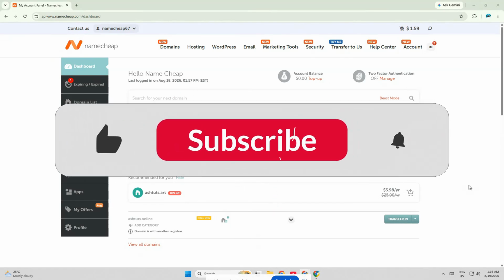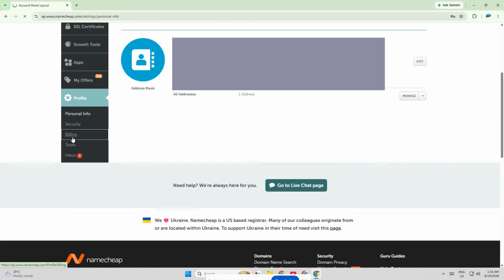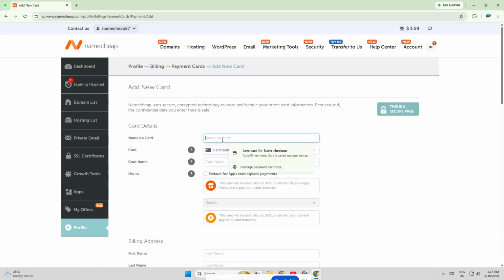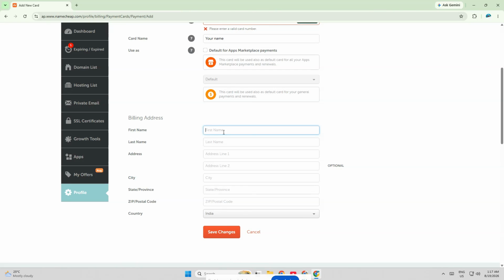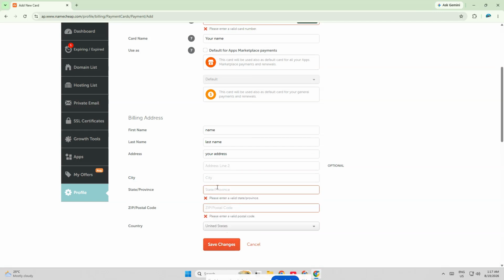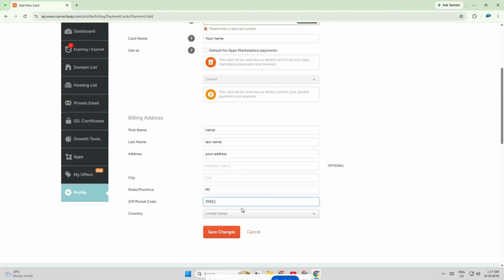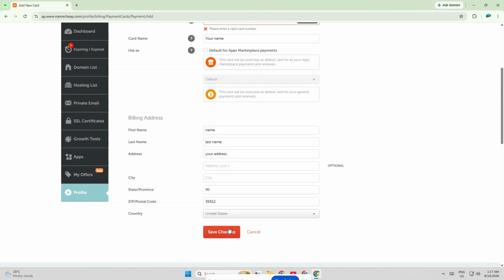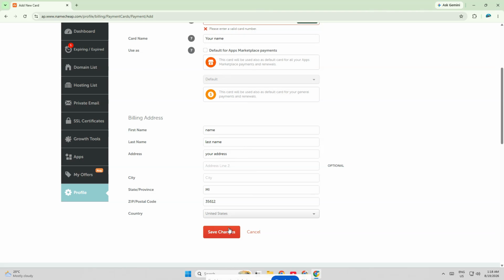How To Setup Billing Contact in Namecheap (Easy Guide)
Learn how to setup billing contact in Namecheap, add a payment card, and choose the correct billing contact during checkout. This step-by-step tutorial helps you save payment details and complete orders faster.

🕚Timestamps:
0:00 Intro
0:18 Open Namecheap Billing Settings
0:40 Add A New Payment Card
1:18 Enter Billing Address And Save
1:38 Review Billing Contact Information During Checkout
2:10 Select The Correct Saved Contact
2:28 Complete Your Order
2:42 Outro

✍️What You'll Learn In This Video:
• How To Access Namecheap Billing Settings
• How To Add A New Payment Card In Namecheap
• How To Enter Billing Address Details Correctly
• How To Save Changes For Future Checkouts
• How To Select The Correct Saved Contact During Checkout
• How To Complete An Order Faster In Namecheap

💡Pro Tips:
• Make sure your billing address matches the card exactly.
• Double check the saved contact before placing an order.
• Keep your payment card details updated to avoid checkout errors.
• Use the correct billing contact if you manage personal and business purchases.